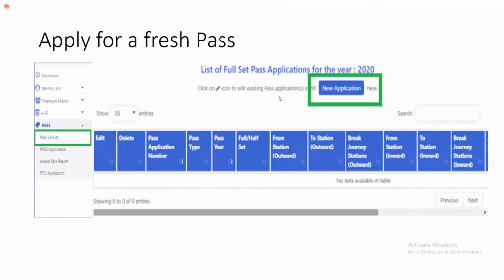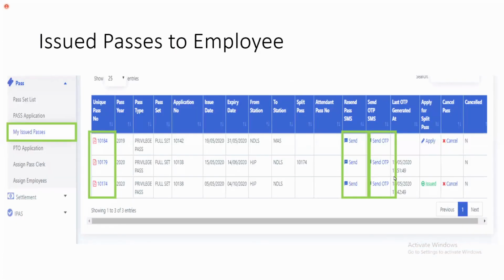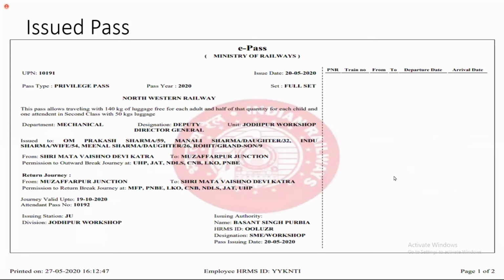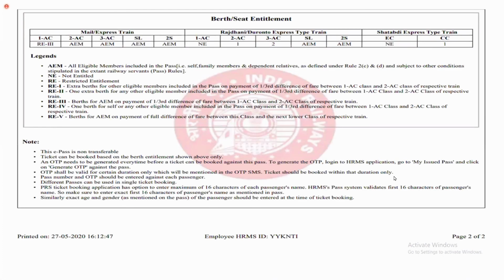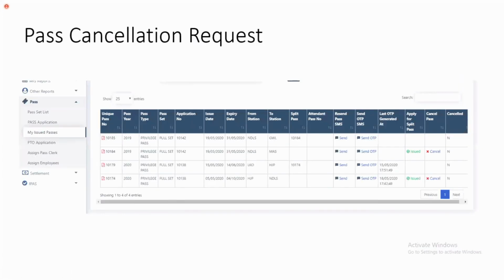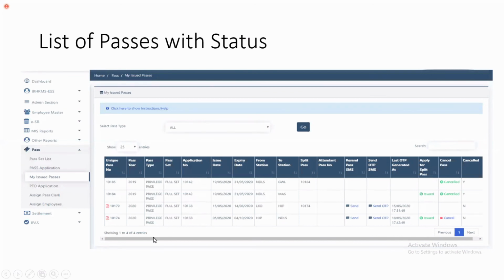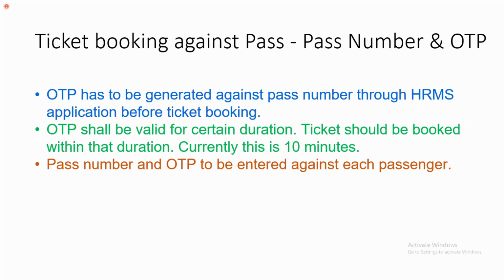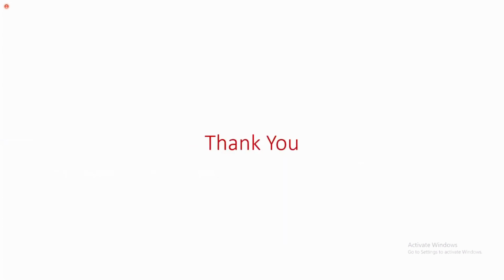CTARA HRMS ePASS